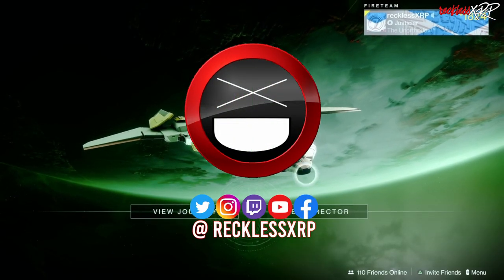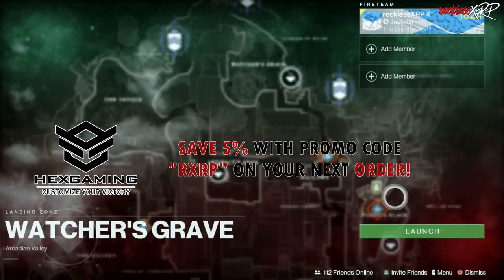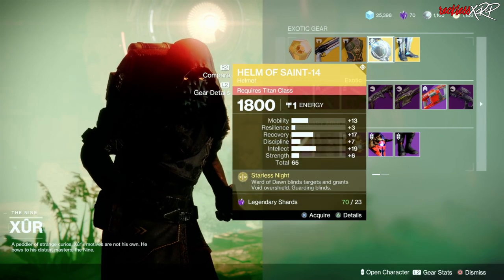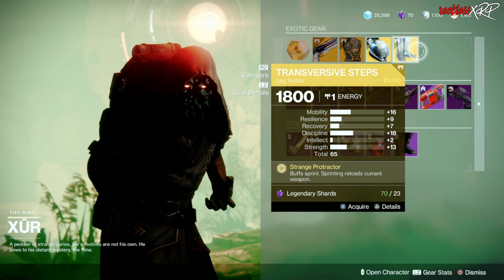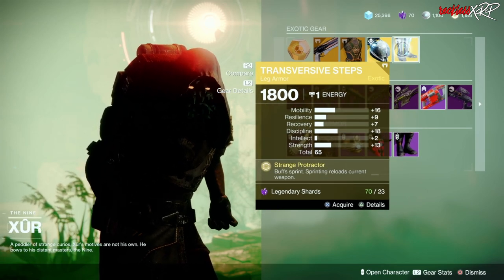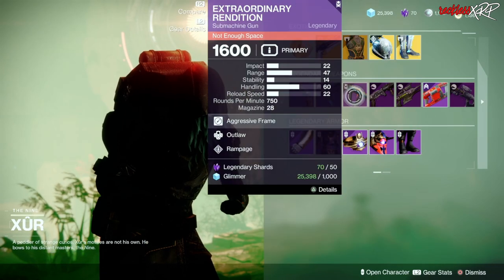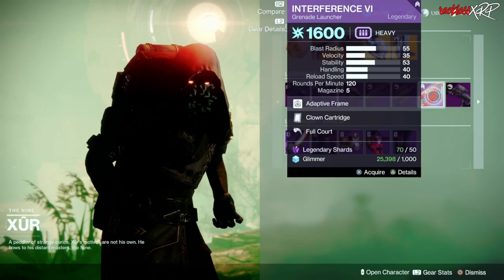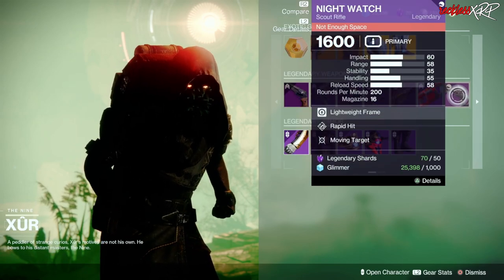Destiny 2: Where Is Xur | Xur In 1 Min | April 7th 2023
Today we are going over where is Xur's location and inventory in 1 min for April 7th 2023. I go over all the weapons and gear for every class he is selling that is worth getting.

CHAPTERS:
0:00 - Beginning
0:30 - Middle
1:00 - End